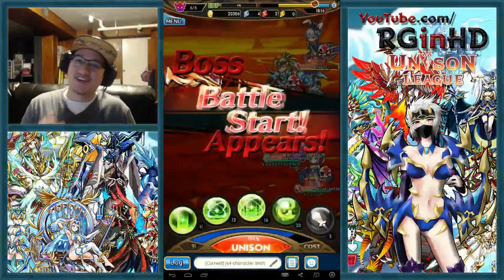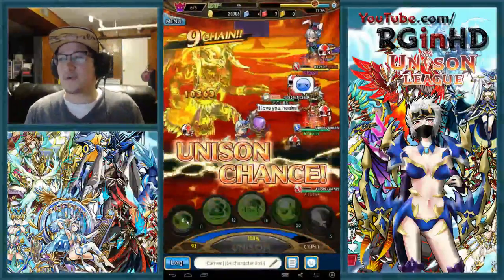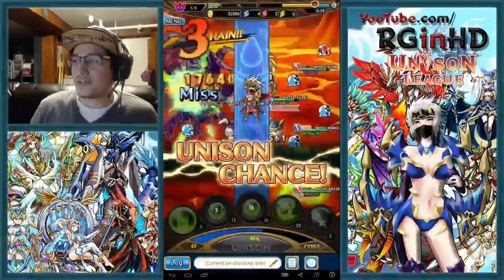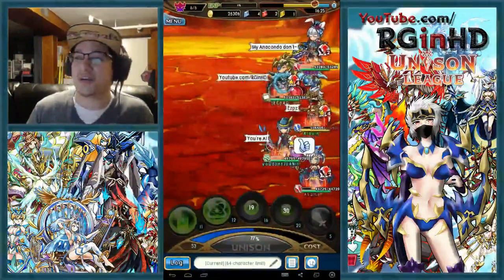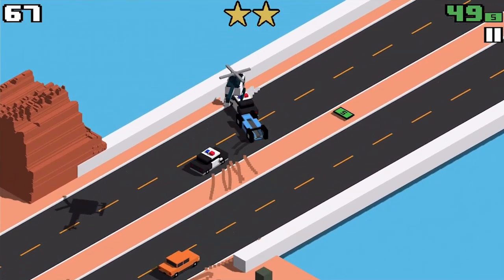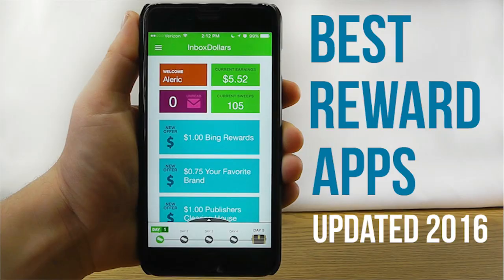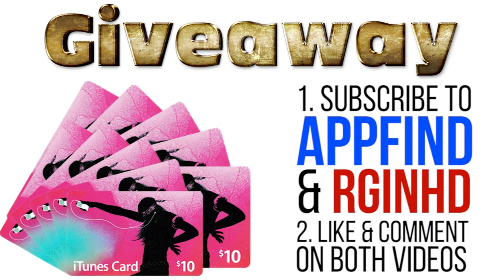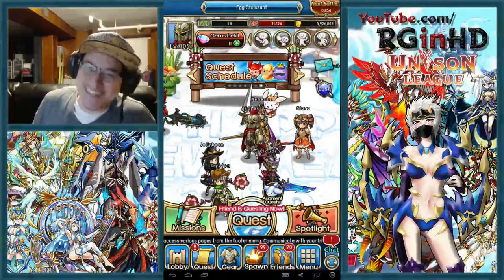RGinHD and AppFind $100 Giveaway!